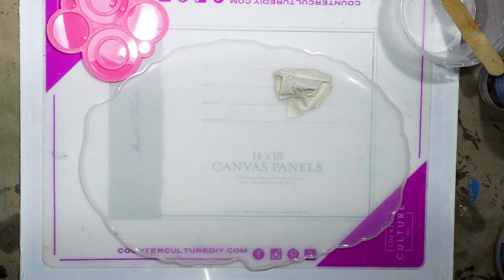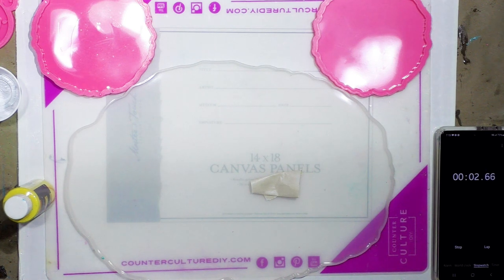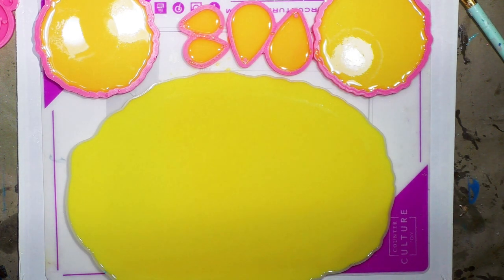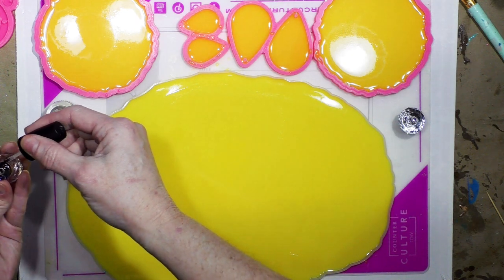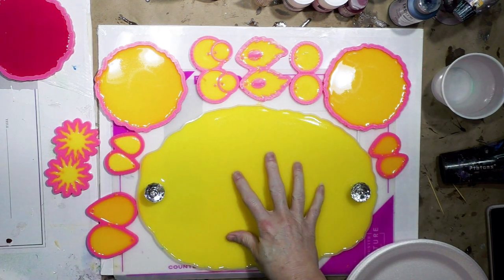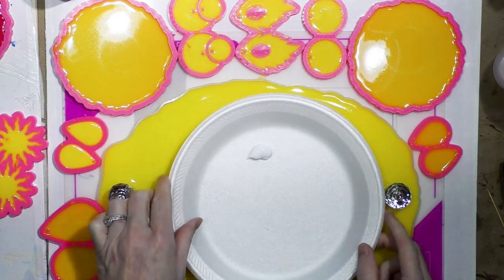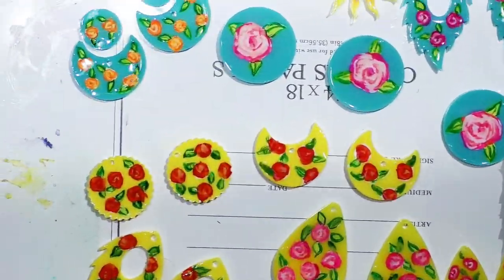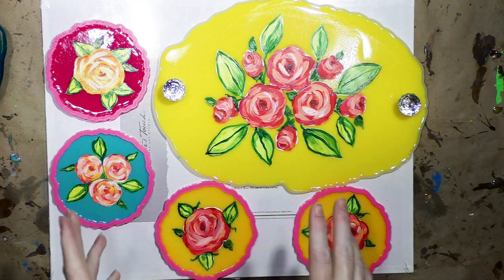(810)🌹 YELLOW 🌹 LJ JAM Hand-Painted RESIN TRAY W/Coasters & Jewelry 030122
🌹Available in Auction March 17th in Facebook Group below at 12:00 PM EST
💗💗ART HEALING HEARTS AUCTIONS💗💗 Website (Sign up for Newsletter for upcoming auctions or Apply as a future Artist to participate in 2022) AND come join the Facebook Group to see all the wonderful art from brilliant artists of all mediums across the US 💗💗

🌹FUNSHINE COLOR SHOP ETSY (Mica powders by Petra Jongbloed)

CCDIY Fast Set Resin
Counter Culture Resin
Oval Silicone Tray Mold
Crystal Knobs
Plastic Beakers
Food Nets
Pinata Alcohol Inks
White Castin Craft
Clear Acrylic Handles